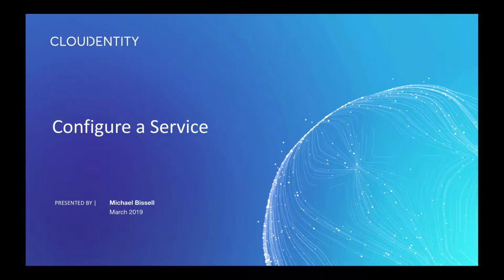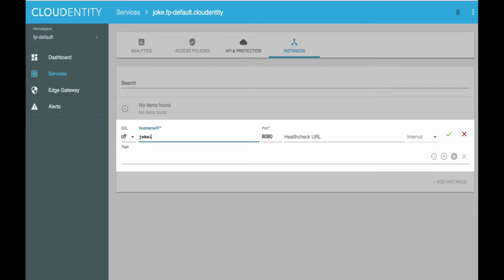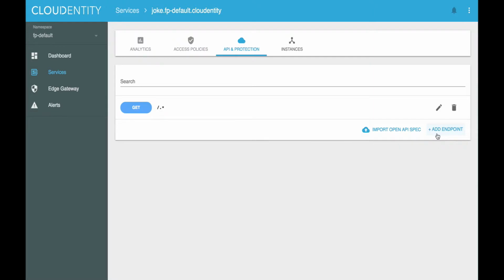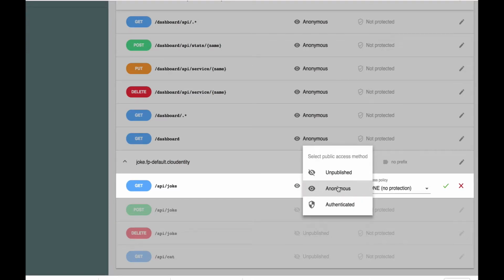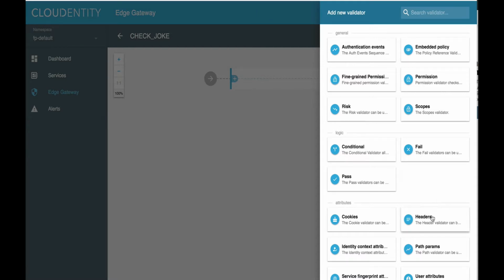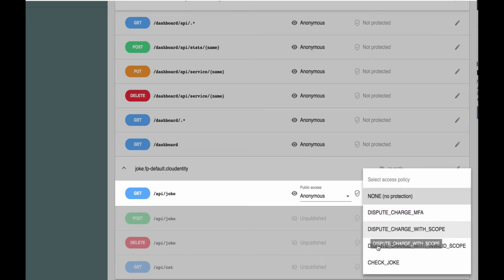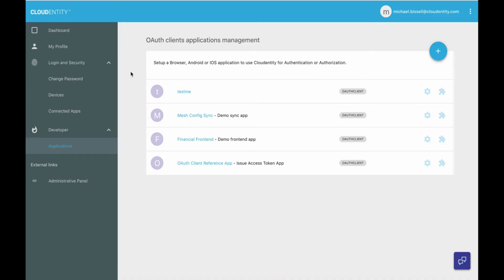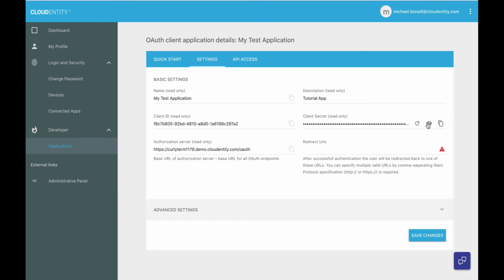Edge Stanalone Config Compilation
A collection of steps to use MicroPerimeter™ Edge in API Gateway mode and adding a policy